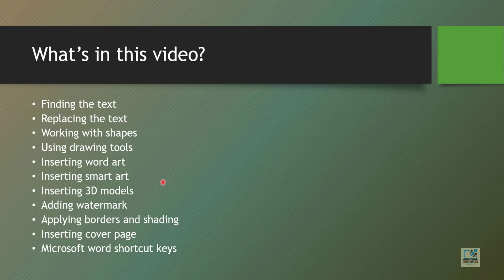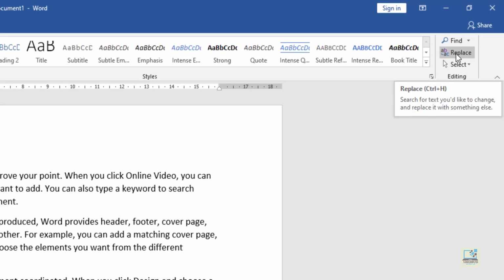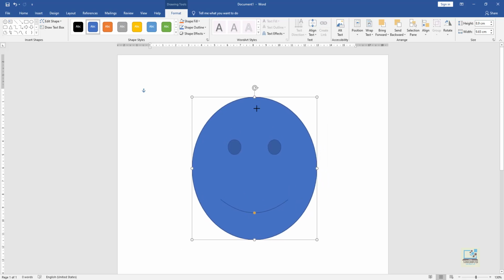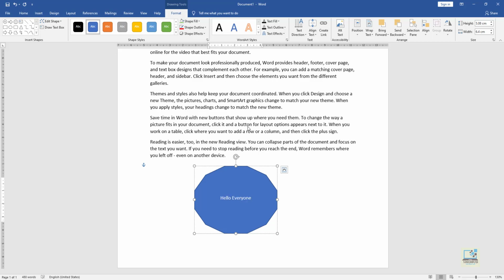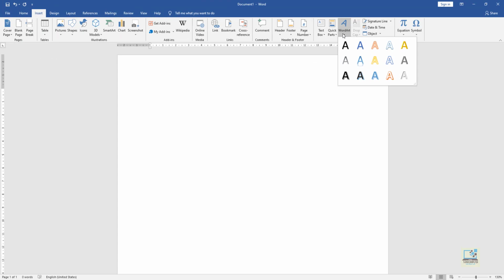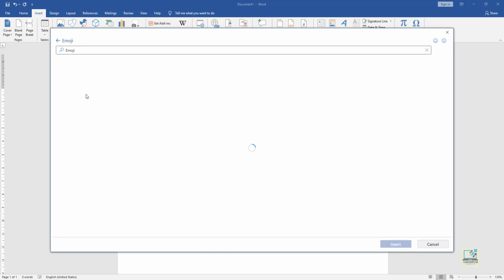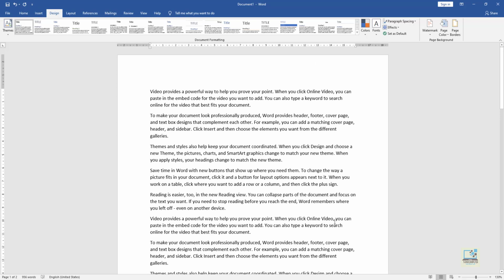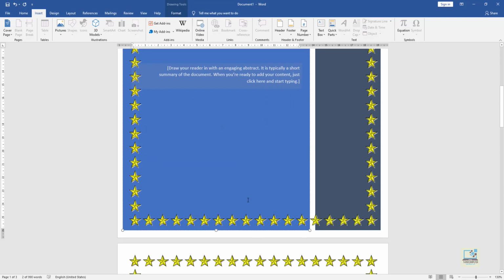Advanced features of Word Processor 2 | Class 5 | ThinkComputer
This video covers the entire chapter of Advanced features of Word Processor 2
Chapters:
00:00 - Intro
01:07 - Finding the text
03:30 - Replacing the text
05:48 - Working with shapes
12:20 - Using drawing tools
13:32 - Inserting word art
15:11 - Inserting smart art
16:23 - Inserting 3D models
17:54 - Adding watermark
20:36 - Applying borders and shading
22:43 - Inserting cover page
24:20 - Microsoft word shortcut keys

This video is primarily meant for Class 5 ICSE students.
If you have any doubt please mention in the comments section or in the feedback form